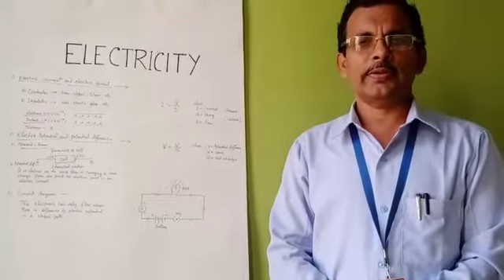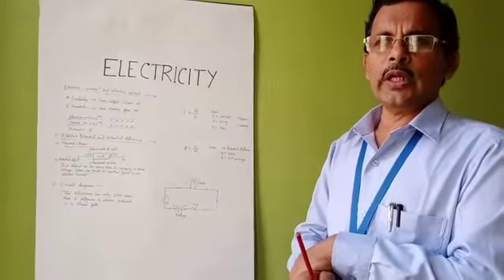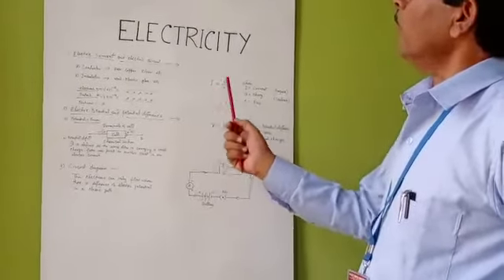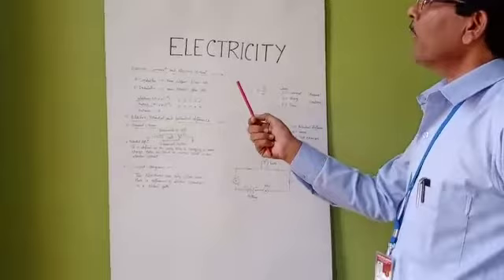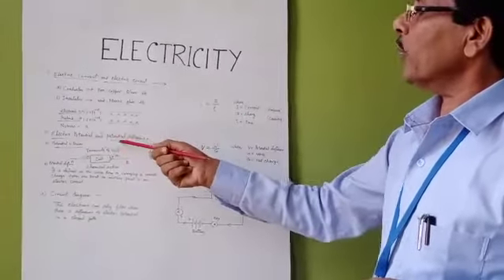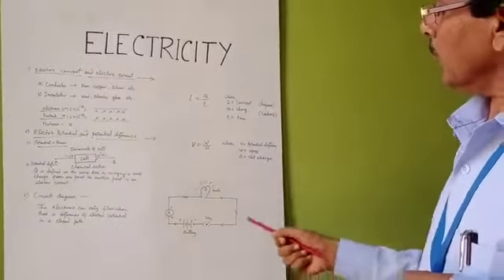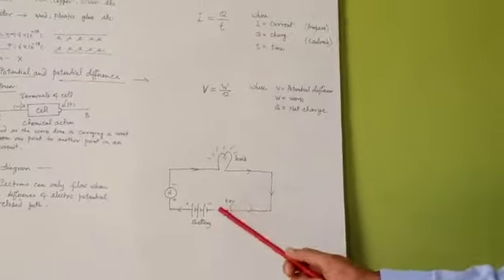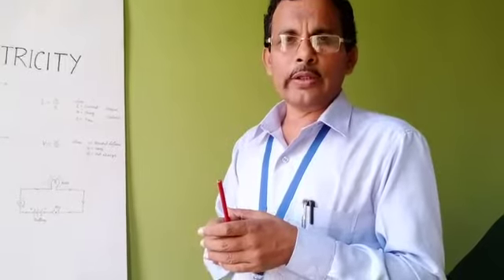ELECTRICITY ,Class-X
Topics -: 1) Electric current
                2) Potential difference
                3) Circuit diagram